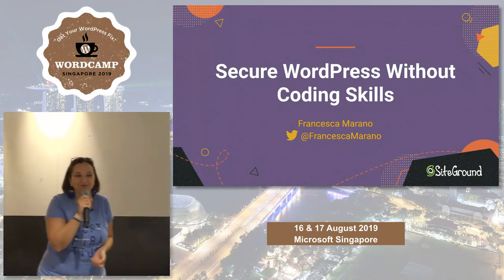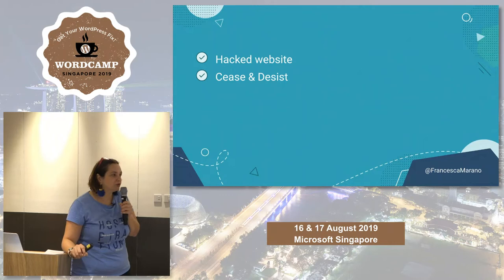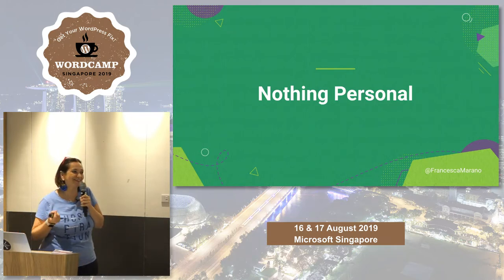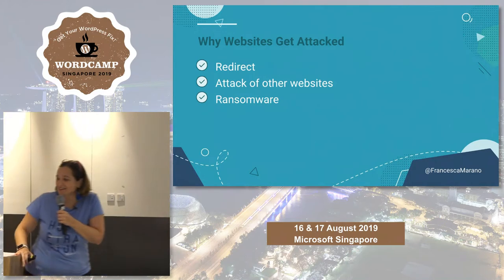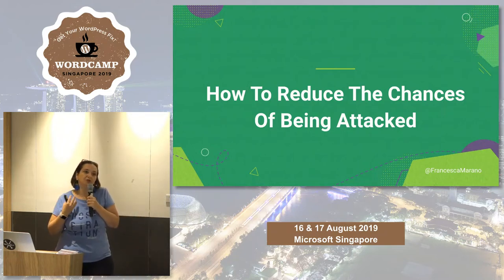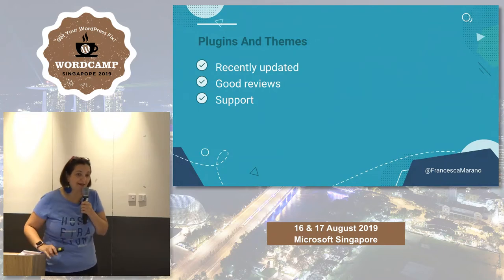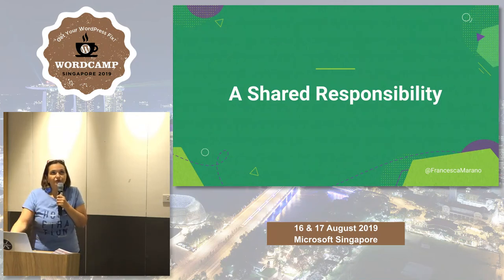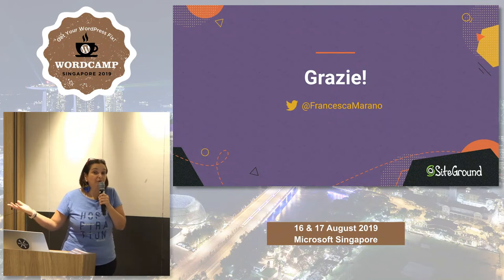Secure WordPress Without Coding Skills - WordCamp Singapore 2019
Speaker: Francesca Marano

Is WordPress insecure? Not at all! However, an outdated WordPress installation with a weak password and poorly chosen plugins is definitely insecure.

It’s often said that “security is a process”, and the security of your own site starts with you installing the WordPress. Why should you care about security from day one, when your website is brand new and only your mom reads it? What should you do yourself, while your site grows, even if you do not (yet) have the budget to hire experts? How can you make your visitors browsing safer? How can you minimize the chance you site got hacked?

In this talk I will go over some best practices you can implement to make your website safer and why you should care about them. None of these require a single line of code, only some common sense and understanding what is right and what should be avoided as a behaviour while you manage your site.

Francesca is the WordPress Community Manager at SiteGround, web hosting company. She is part of the WordPress community team, organizing meetups and WordCamps in Torino and taking part in many other WordPress events worldwide.

Francesca is a passionate speaker and you can find her in Italy and around the world talking about WordPress, community, open-source, women in tech, and small businesses.